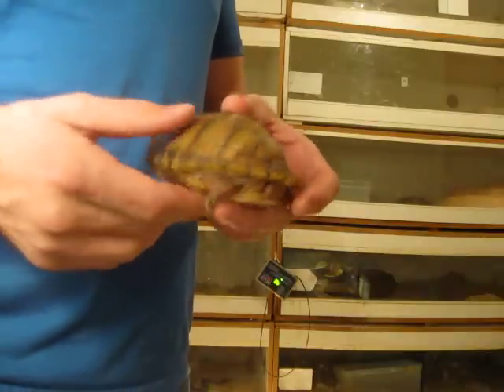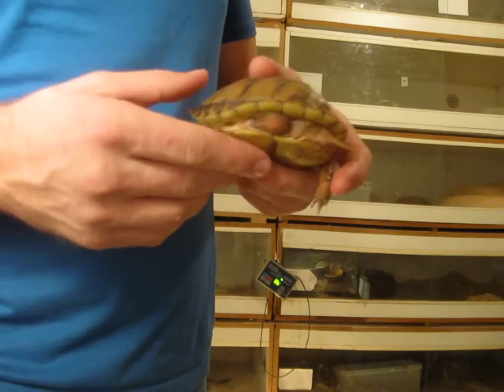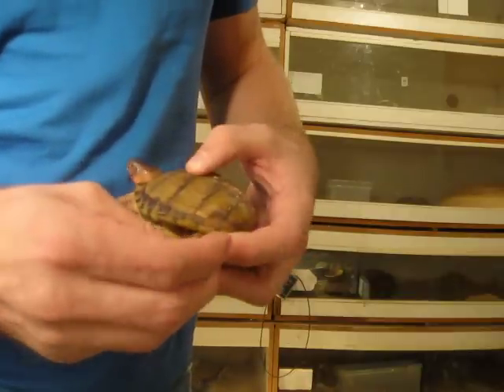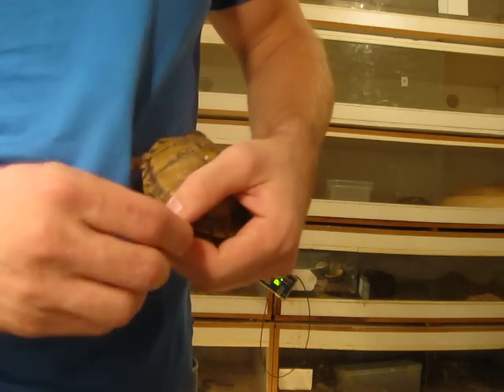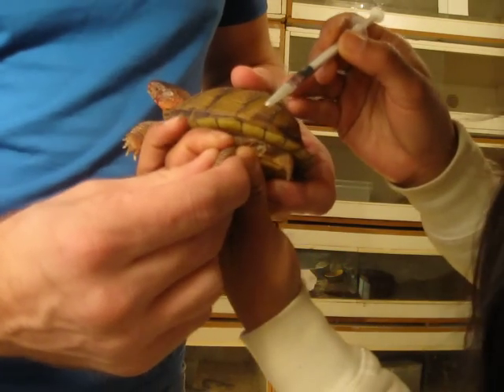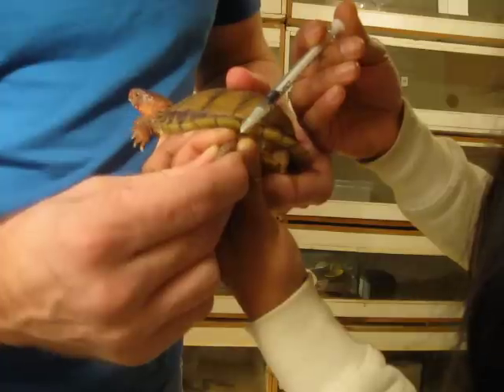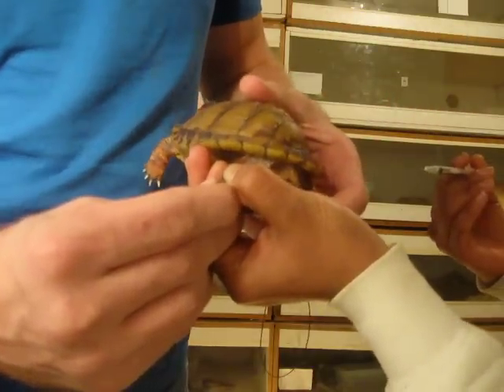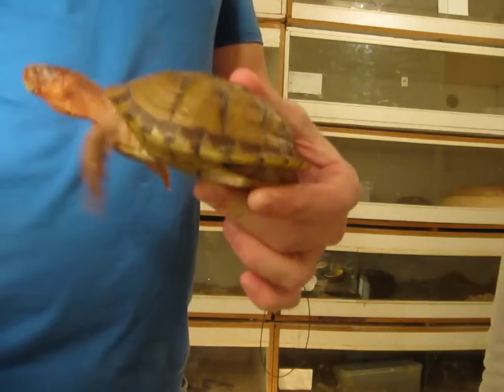THE REPTILE GUY- Box turtle recieving an injection of baytril.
This is the male box turtle from the previous video recieving it's first injection to help with the respiratory infection. There is full commentary in the video to explain what is happening.
Again, i must stress the importance of doing your research before purchasing an exotic pet. With the proper care, these poor little guys wouldn't be in the situation they are in right now...
To see more about what it is that I do,